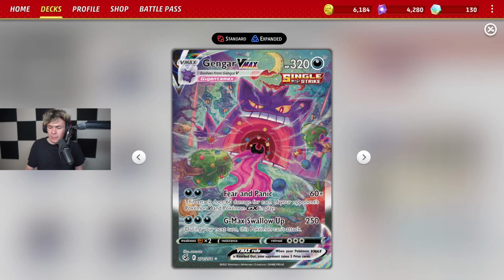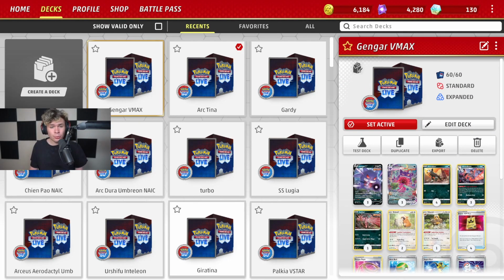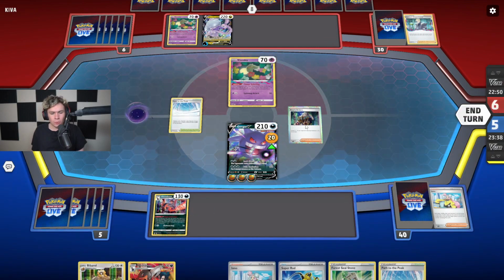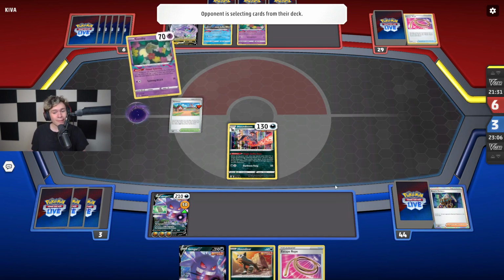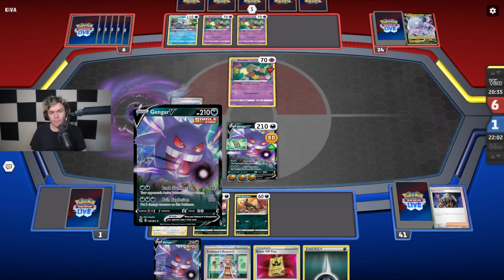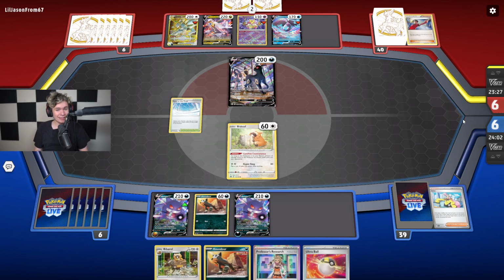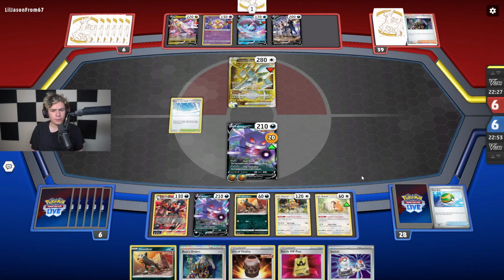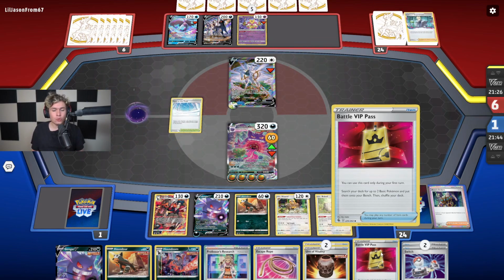Gengar VMAX is back with Paldea Evolved! (Pokémon TCG Live Gameplay)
Gengar VMAX is back with Paldea Evolved! (Pokémon TCG Live Gameplay)  Whats up everyone SmartTCG here! Today I am going over my new Gengar VMAX deck! This deck is amazing currently, and huge shout out to IronGolem, for seeing so much success with this super cool list. I made some changes, but their original list will be linked below.!

Pokémon: 8
3 Gengar V FST 156
3 Gengar VMAX FST 271
3 Houndour BST 95
2 Houndoom BST 96
2 Bidoof CRZ 111
1 Bibarel BRS 121
1 Houndoom BRS-TG 10
1 Yveltal FST 175

Trainer: 13
4 Iono PAL 185
4 Professor's Research SVI 189
2 Judge SVI 176
2 Boss's Orders PAL 172
4 Battle VIP Pass FST 225
4 Ultra Ball SVI 196
3 Switch SVI 194
4 Urn of Vitality BST 139
1 Escape Rope BST 125
1 Nest Ball SVI 181
1 Super Rod PAL 188
2 Forest Seal Stone SIT 156
4 Path to the Peak CRE 148

Energy: 2
4 Basic {D} Energy Energy 7
4 Single Strike Energy BST 141